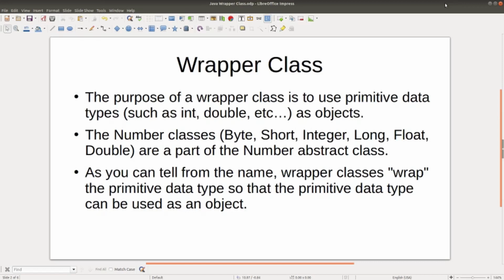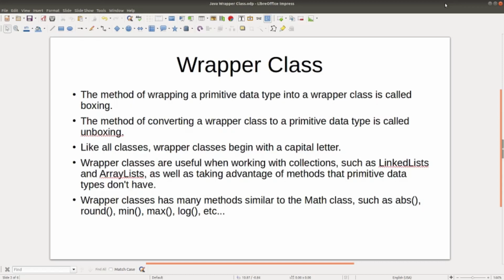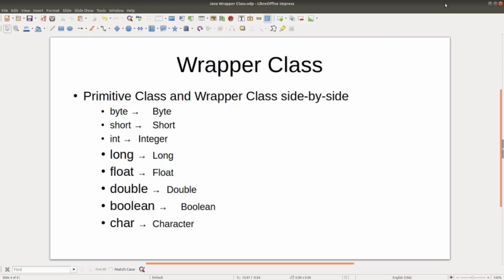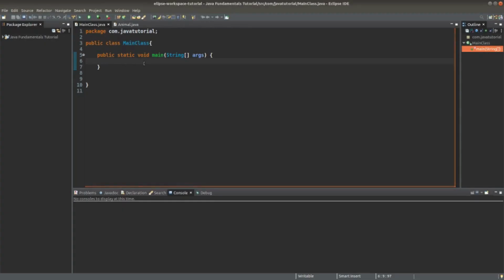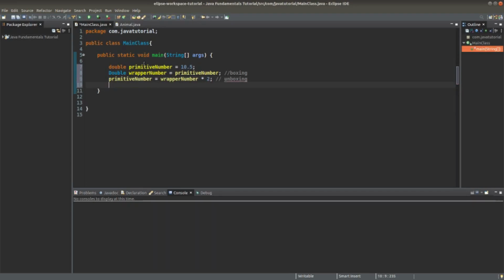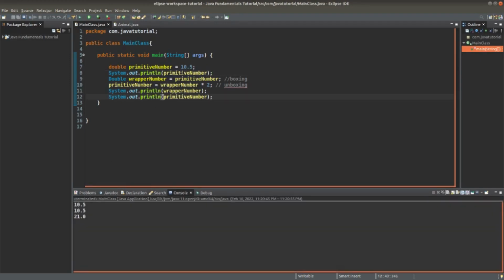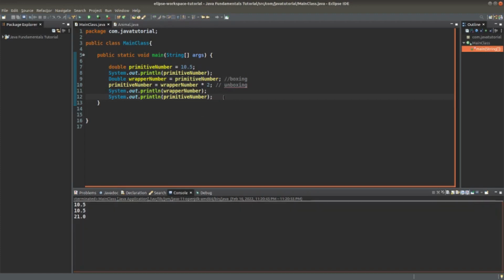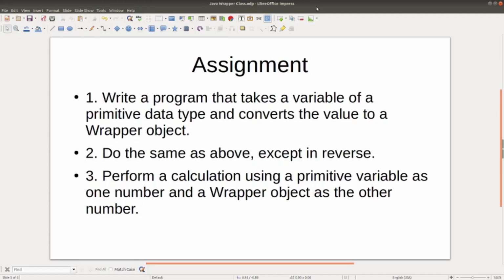Java Fundamentals Tutorial for Beginners - Wrapper Class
In this video of the Java Fundamentals Tutorial, we will be going over the Wrapper class and its similarities and enhanced functionalities compared to the primitive data types.